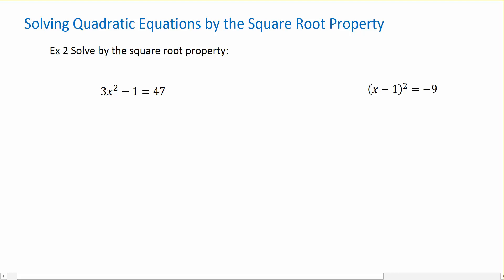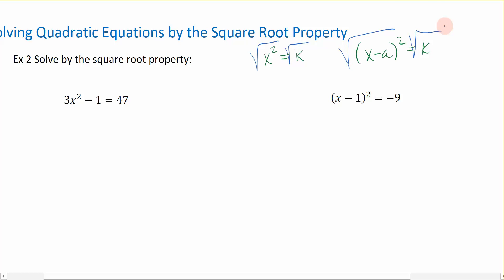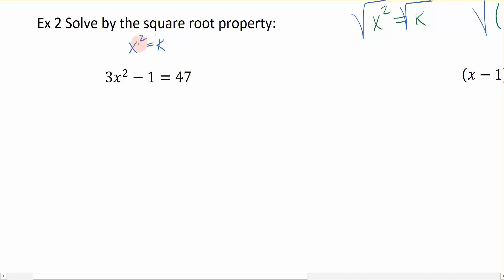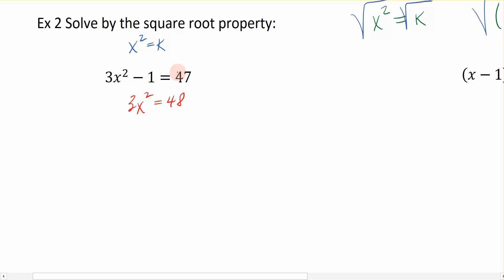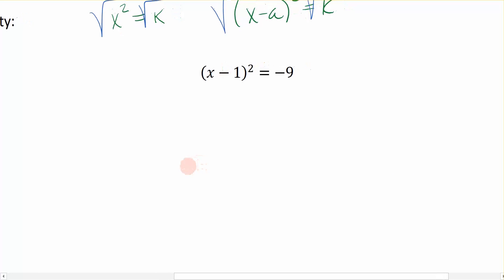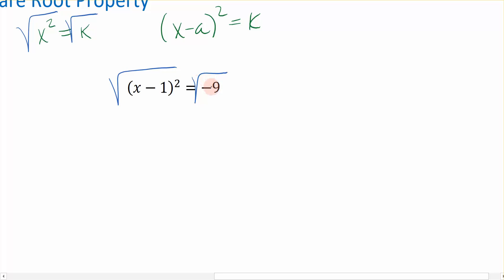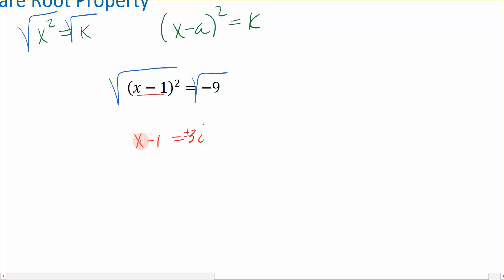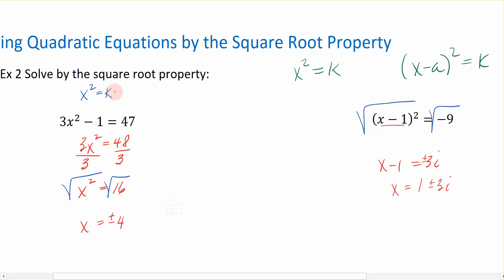1-5b Solve by square root property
Solve by square root property